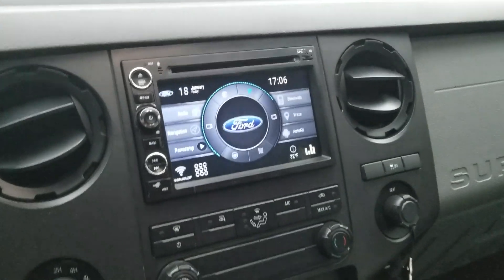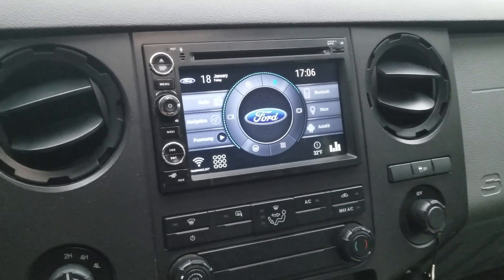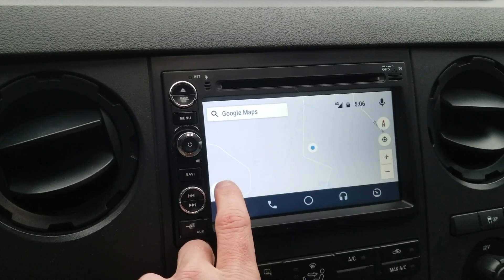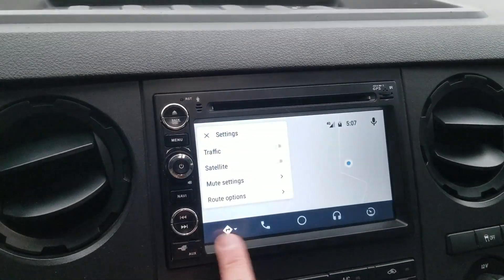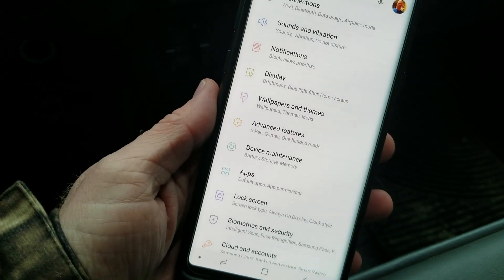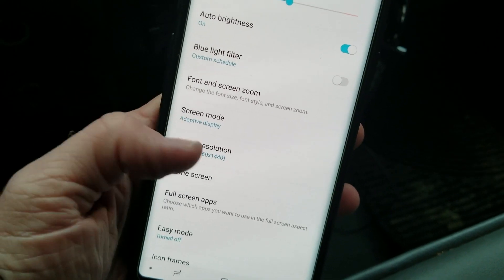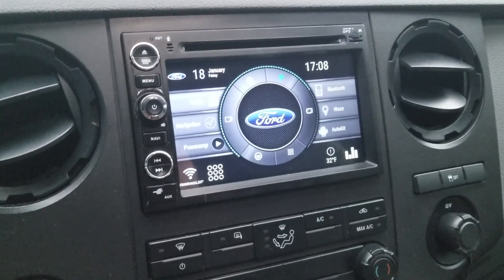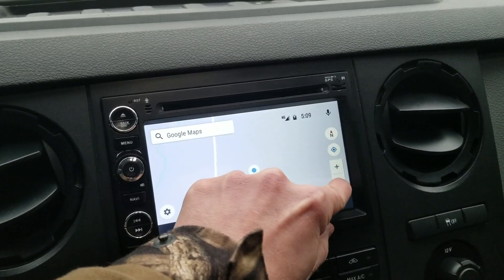How To Fix Android Auto Screen Bug - Samsung Note 9 Google Maps Waze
There is a bug in the Android Auto program that has not been fixed for some time which causes the buttons on screen in Google Maps and Waze and other programs to not function or function incorrectly.  This is for sure a problem with the Galaxy Note 9 and other Samsung phones.  In this video I show you how you can fix the issue until a software fix is finally released.